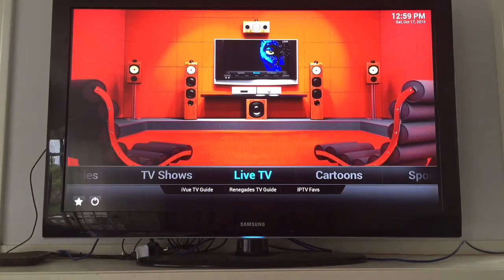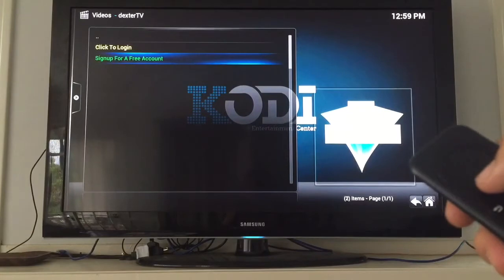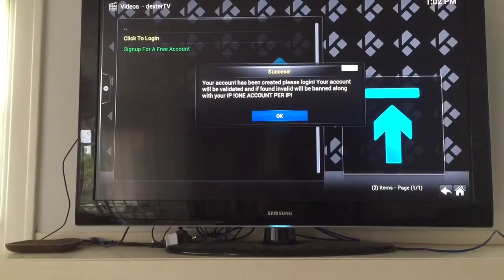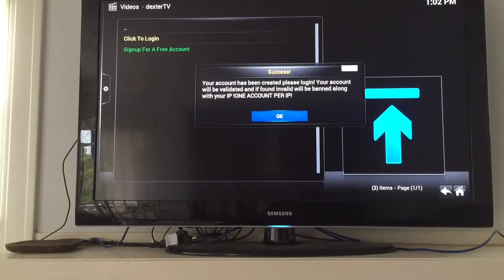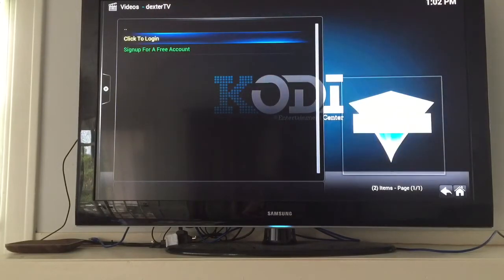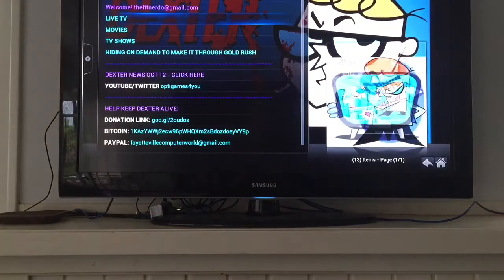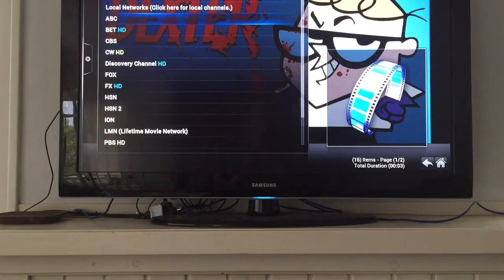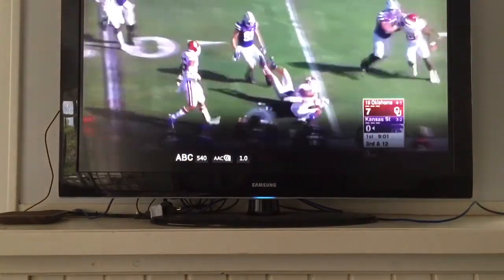How to properly set up Dexter TV for Live TV on Kodi for the Amazon Fire TV Stick